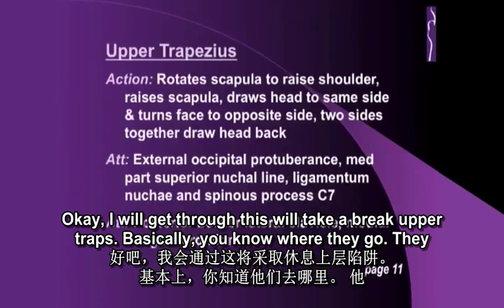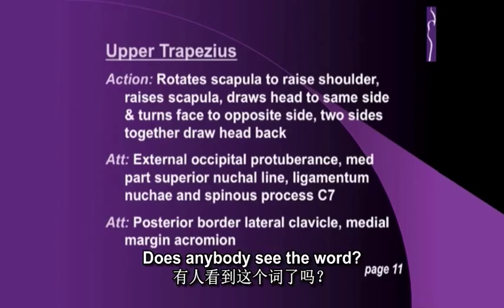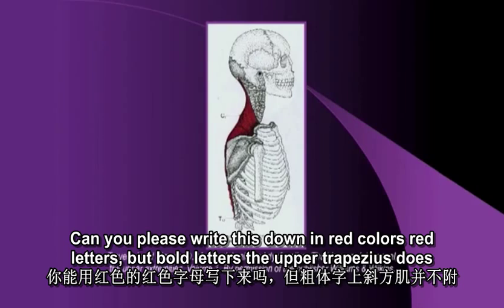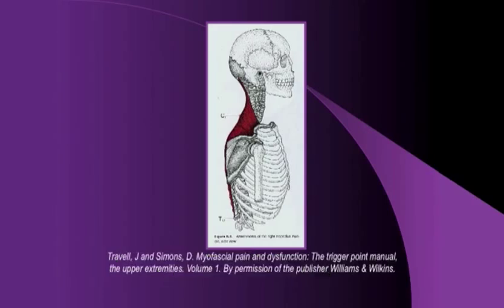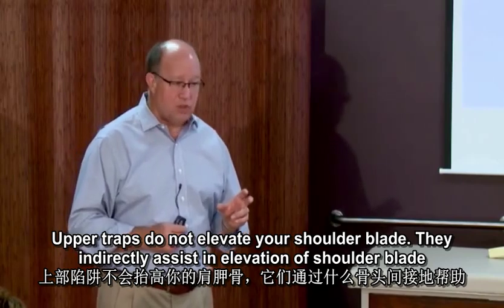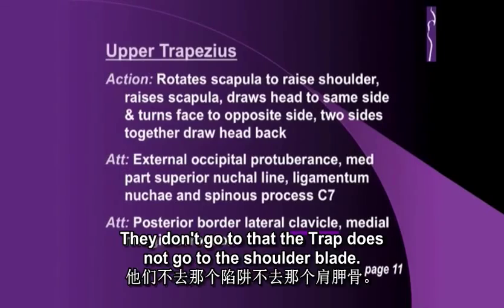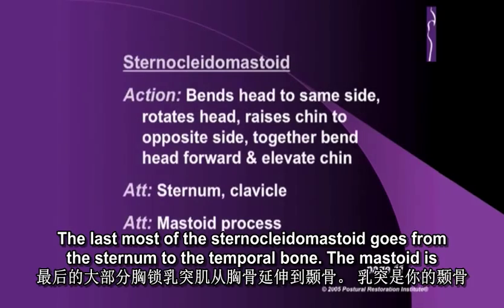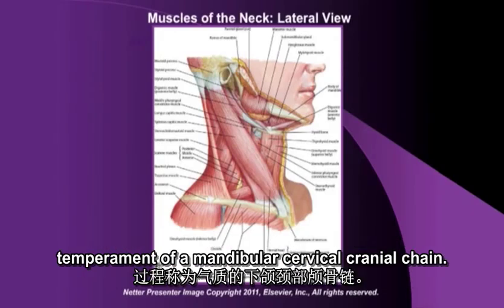PRI国际教程 6.7